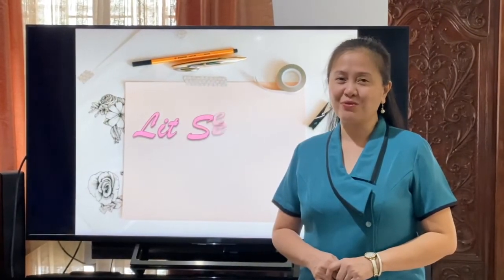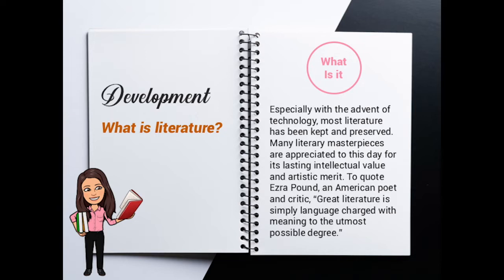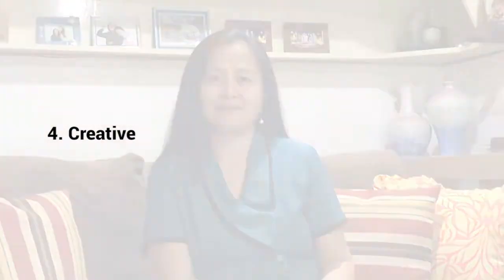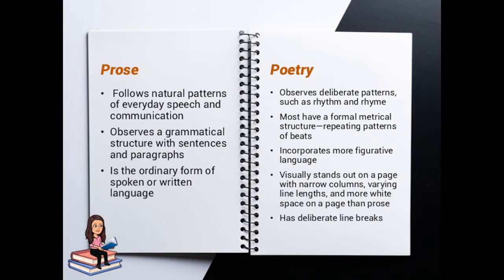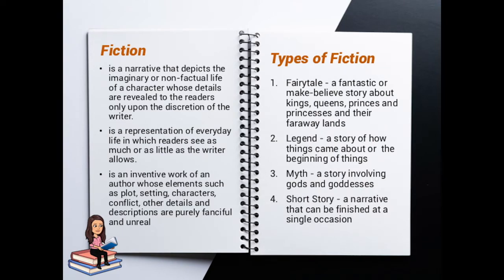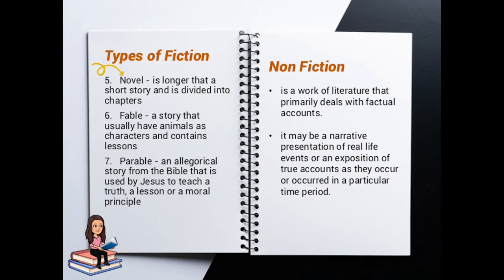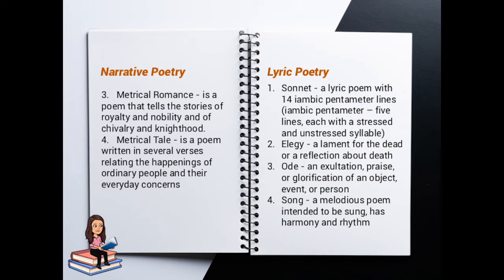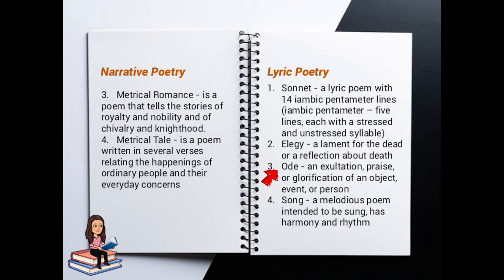Lit Session 1 - Definition, Forms and Characteristics of Literature